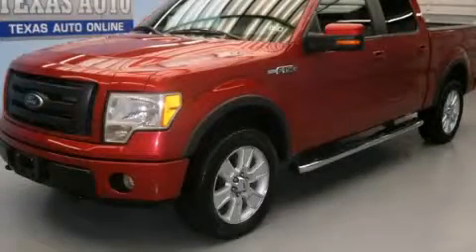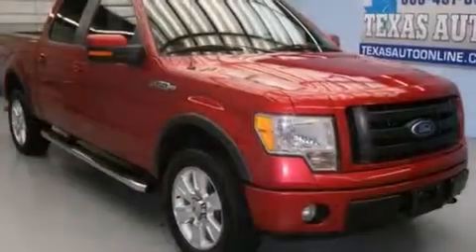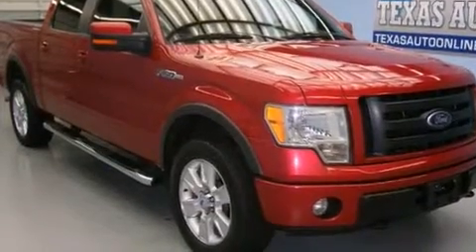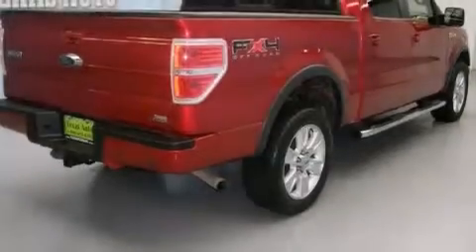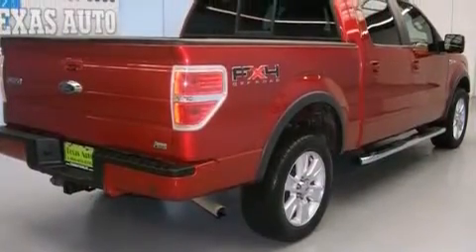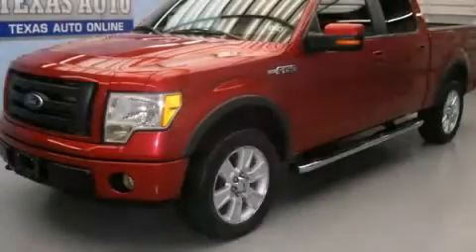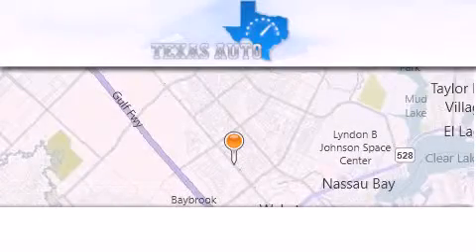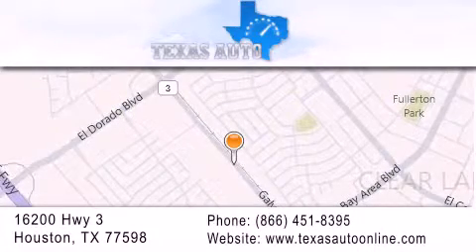2010 Ford F-150 FX4 San Antonio TX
We are proud to present this 2010 Ford F-150 FX4 .

 Year : 2010
 Make : Ford
 Model : F-150 FX4
 Engine : 5.4L 3v EFI V8 FFV Engine
 Trans . : Automatic
 Exterior : Unspecified
 Miles : 73,049
 Interior : Black

 2010 Ford F-150 FX4 Houston TX